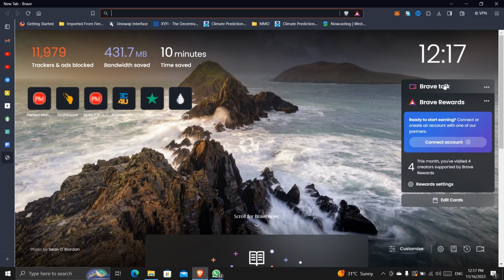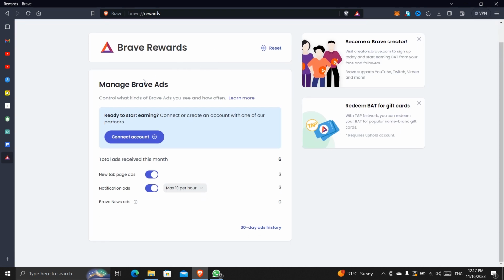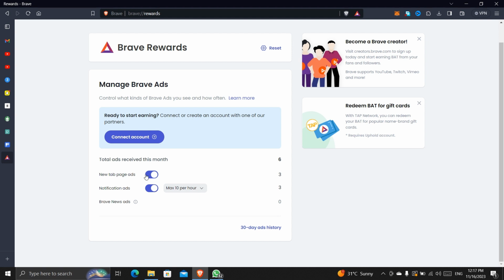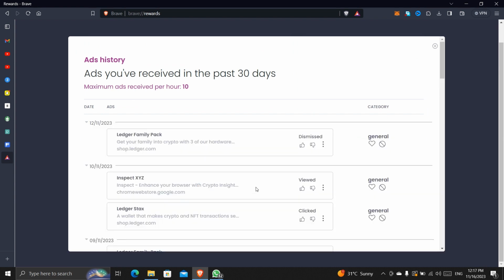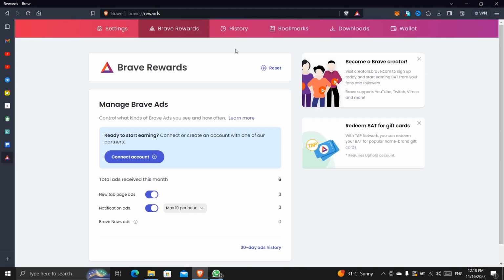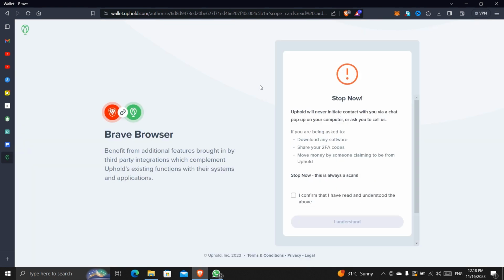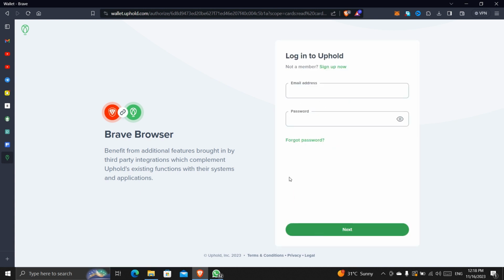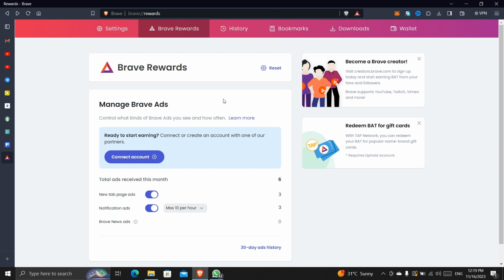How I Get Free Crypto Just Using Brave Browser!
Welcome to the ultimate guide on earning cryptocurrency with the Brave Browser! 🌐💰 Discover how to maximize your passive income through the power of Brave's innovative features. I'll walk you through step-by-step, sharing insights, tips, and strategies. It's time to turn your browsing into crypto gains! 🚀 Don't miss out on this opportunity – hit play and start earning today!